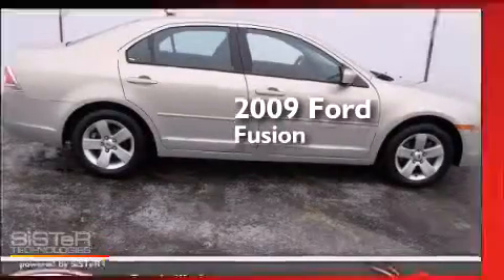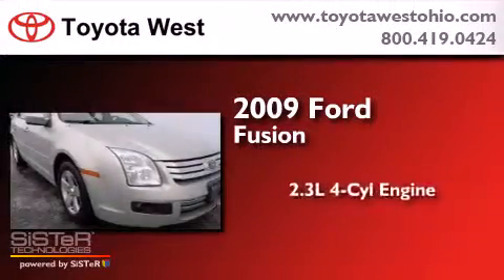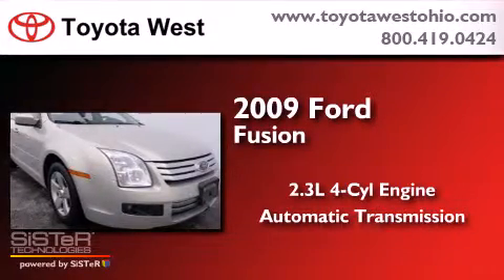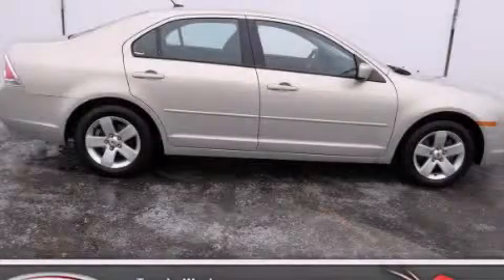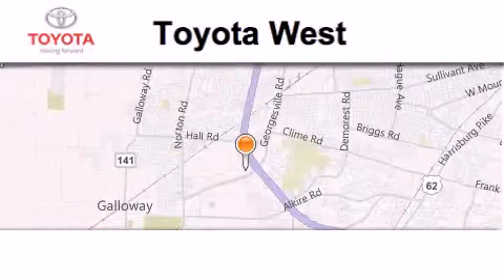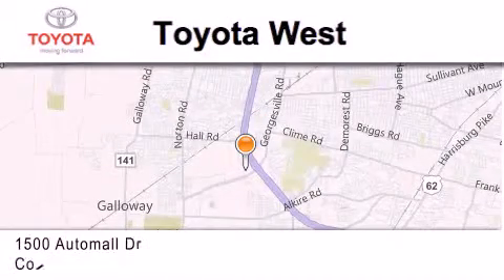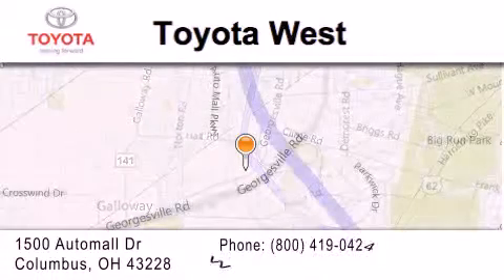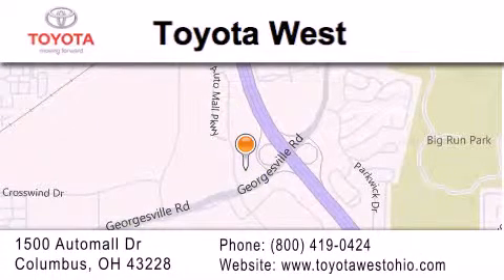2009 Ford Fusion Columbus OH 43228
We've been honored to serve the Columbus OH area , we promise that your experience at our dealership will exceed your expectations ! Year : 2009 Make : Ford Model : Fusion Engine : 2.3L I-4 cyl Trans . : Automatic Exterior : Tan Miles : 102,680 Interior : Black Stock : T9R145397 Toyota West 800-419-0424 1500 Automall Drive Columbus , OH 43228